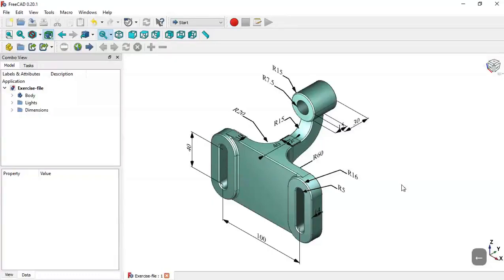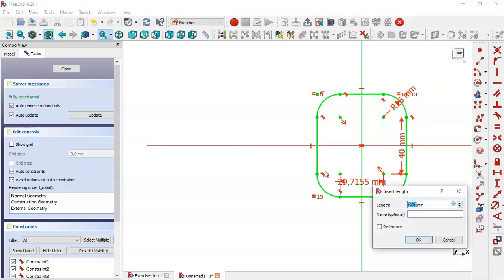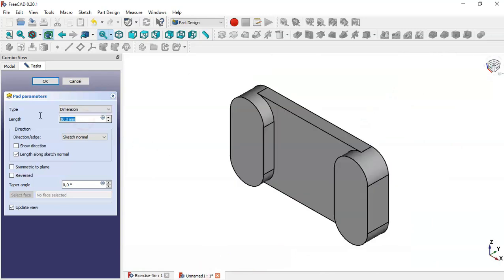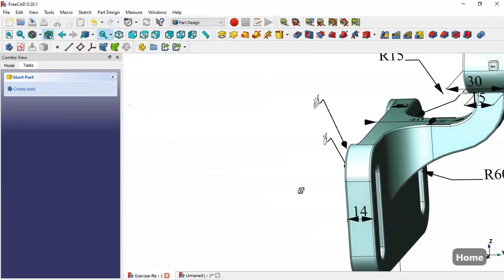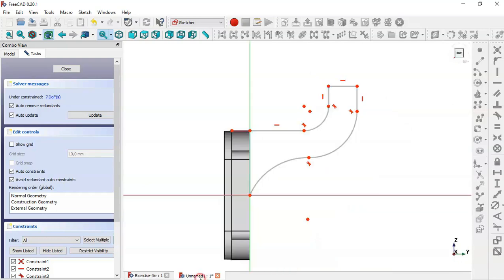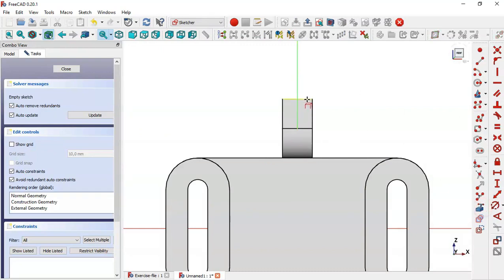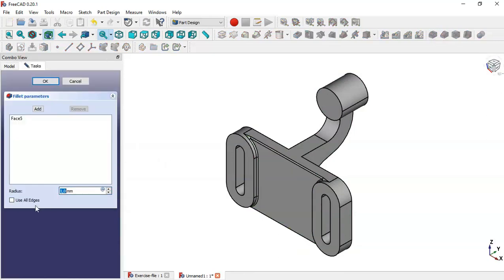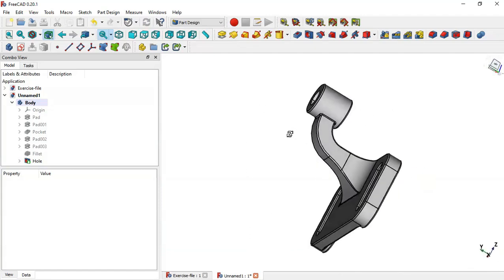FreeCAD Beginners tutorial: practical exercise 24